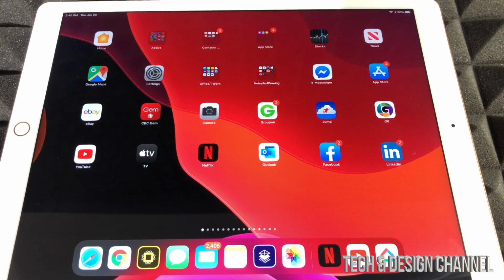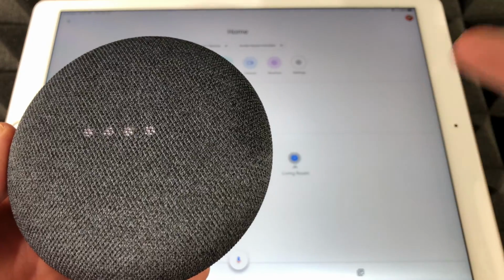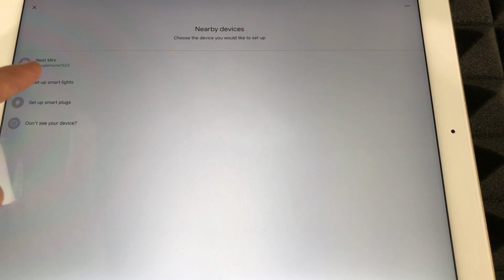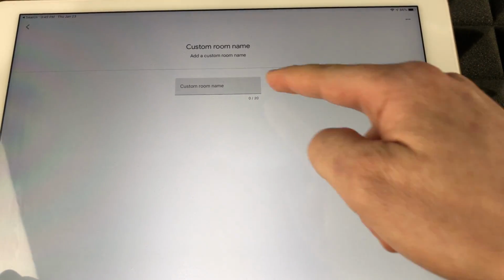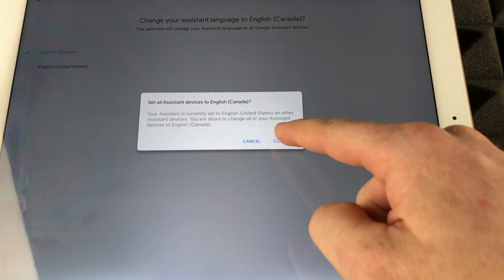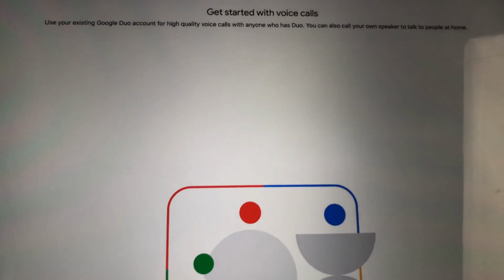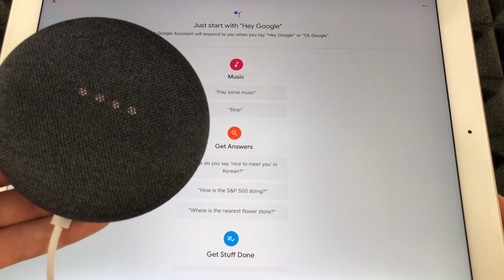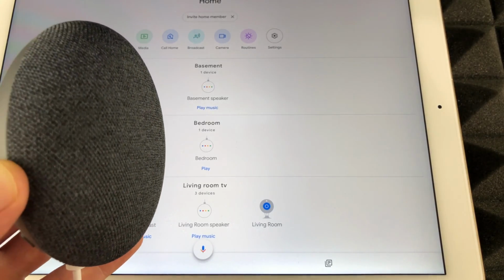How to Add a Second Google Nest Mini into existing account | Google Home Mini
How to connect more than one google home mini in my house